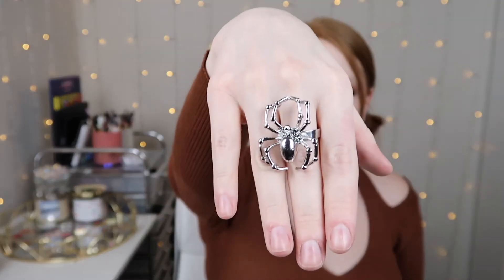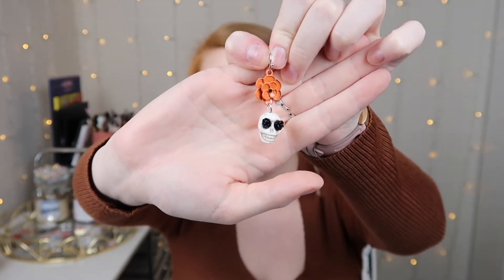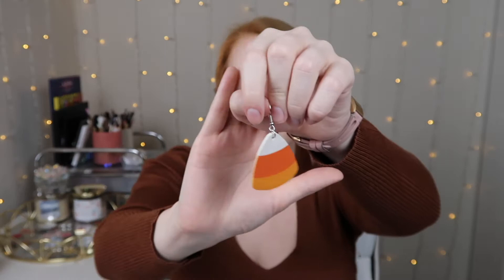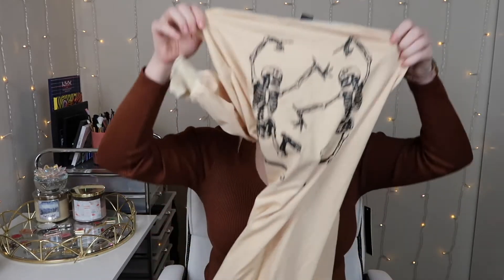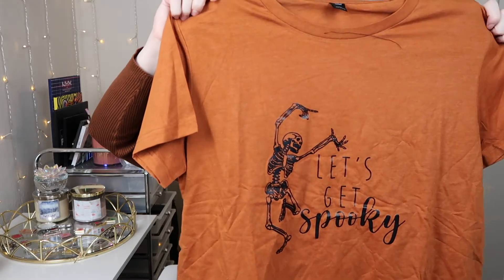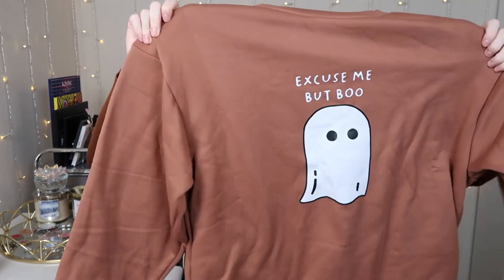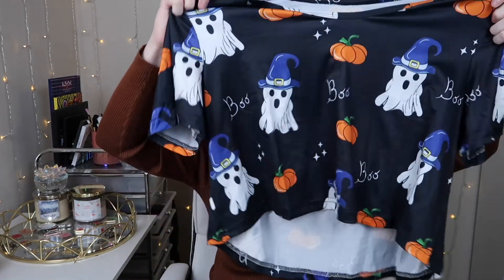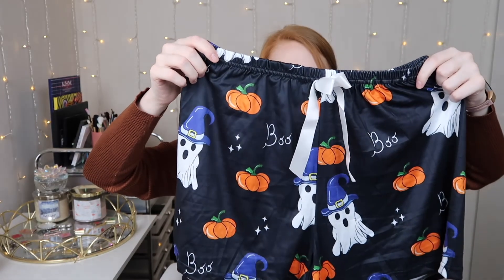Halloween SHEIN Try On Haul!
🎃In today's video I decided to get into the holiday spirit and put a twist on my usual try on haul.  This time I chose to pick items that were halloween/fall themed and it ended up being so fun!  Let me know what your favorite item was down below!
xoxo, Gabby 💋

🔗Items Linked🔗
Halloween Spider Decor Ring

V Neck Halloween Print Tee & Bow Front Shorts PJ Set

Etsy Shop